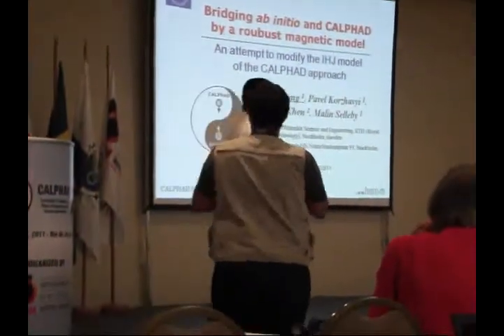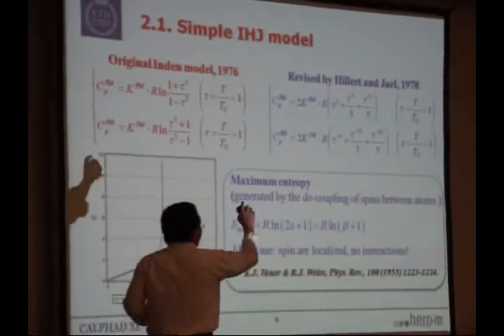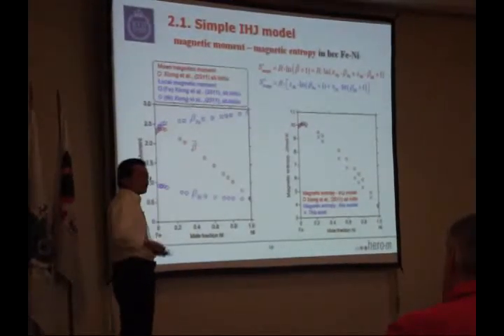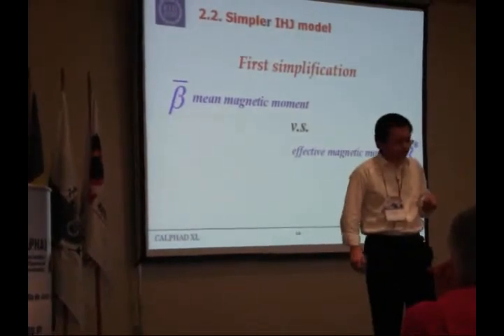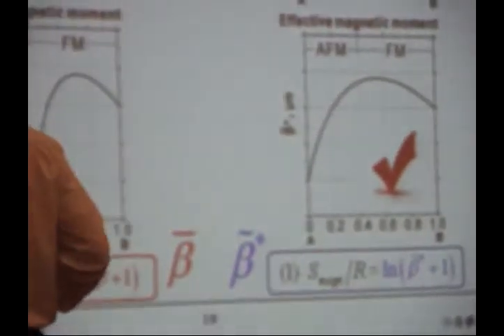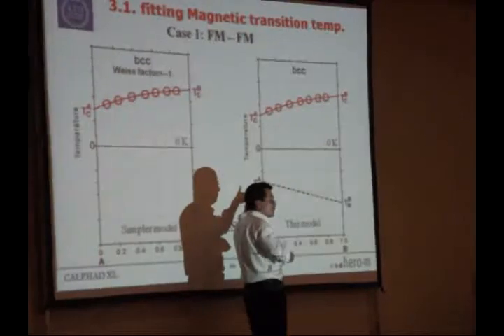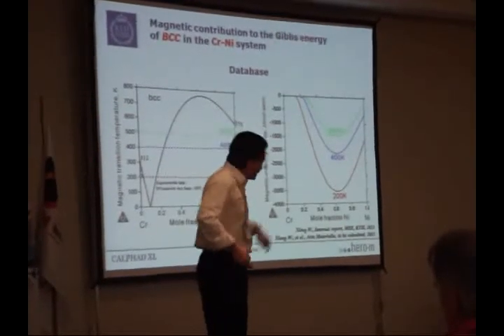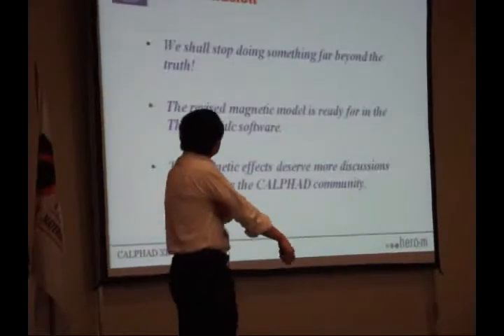CALPHAD 2011, Presentation by Wei Xiong (1) - KTH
Presentation in Rio, Brazil. 2011